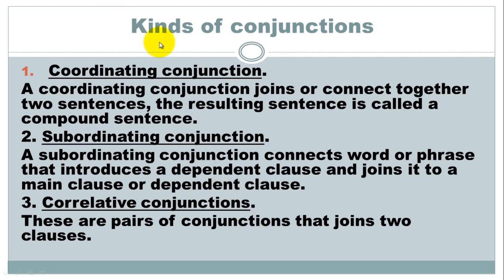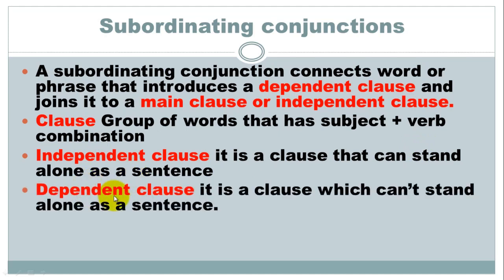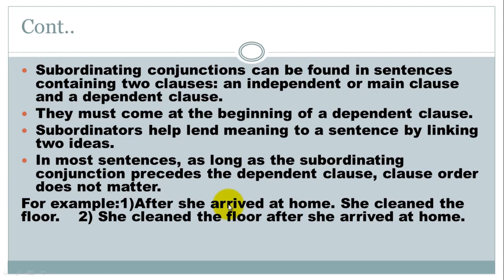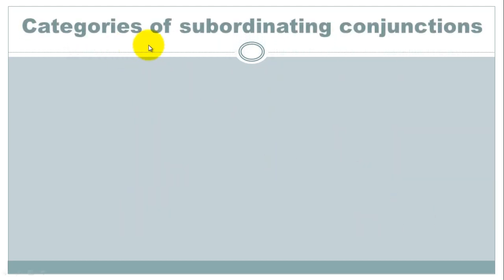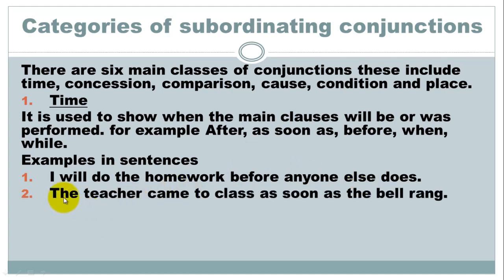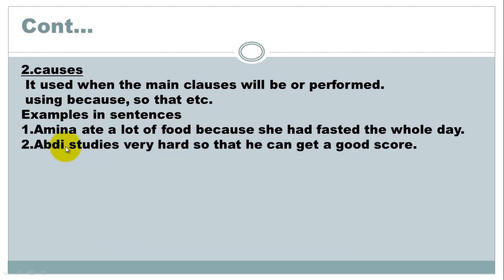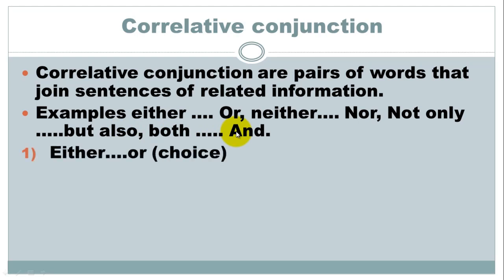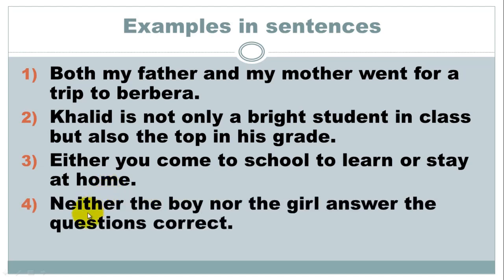IRSHAAD PRIMAY|| Grade 8 || English|| Abdirashid|| Online Day 18|| 02/05/2020